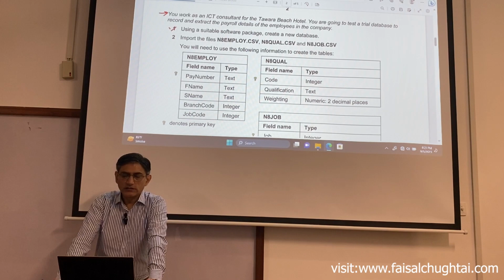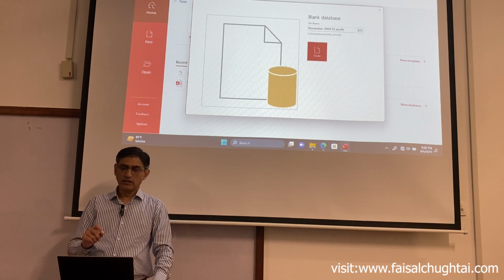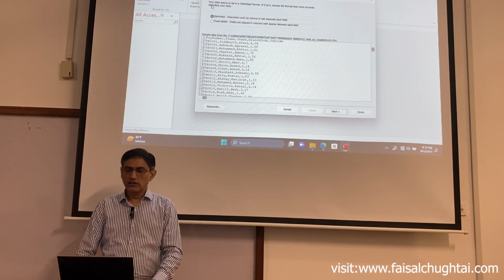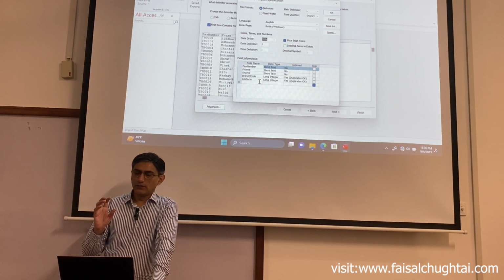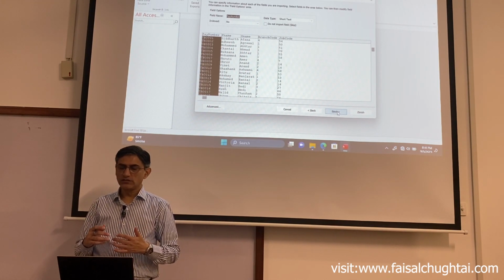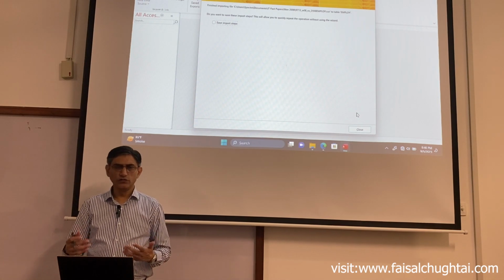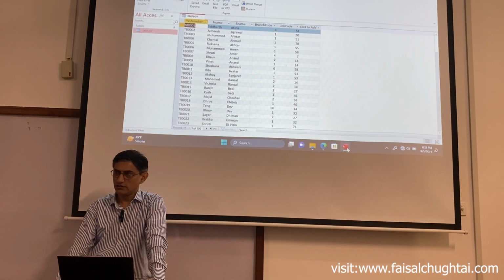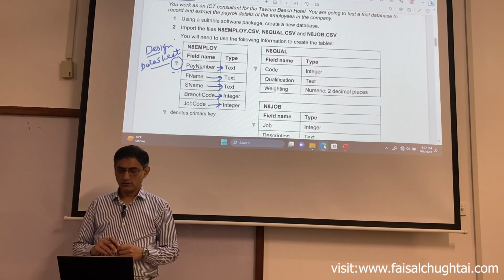Database_MS Access_Importing CSV files_Setting up data types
A level IT lectures | Sir Faisal Chughtai | How to import CSV files in MS Access?...How to set up Data Types? | @ICTwithsirfaisal